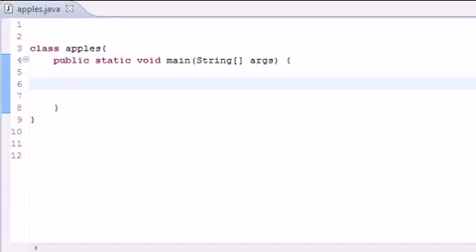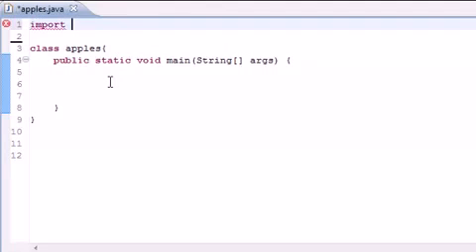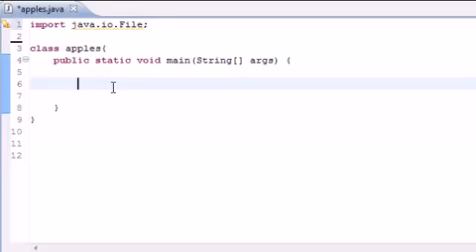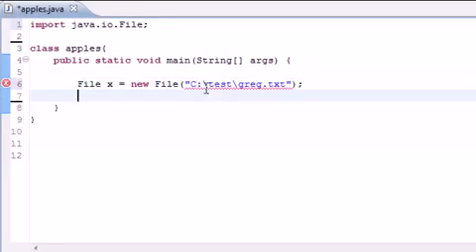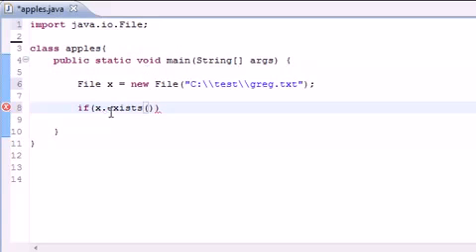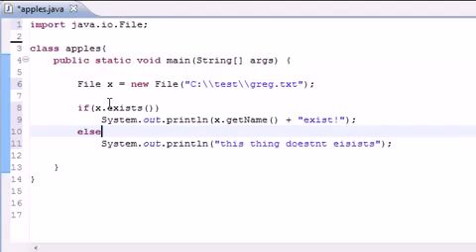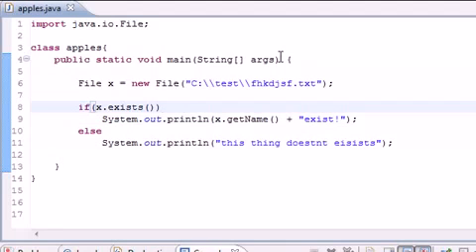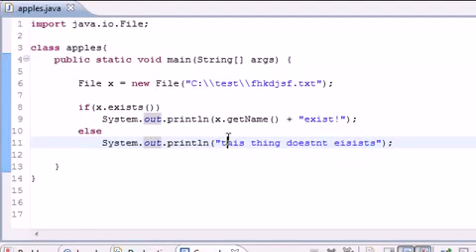Java Programming Tutorial 78 File Class